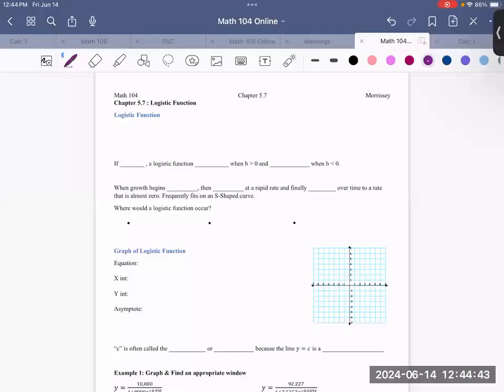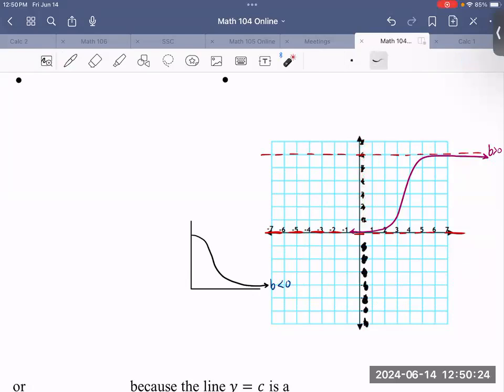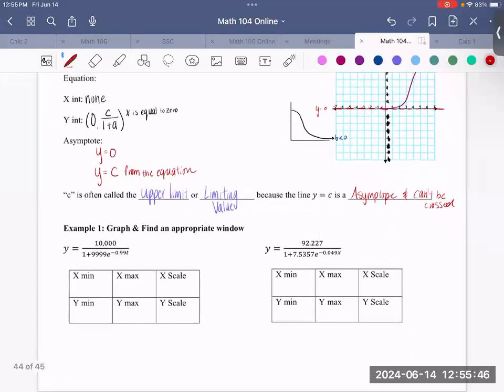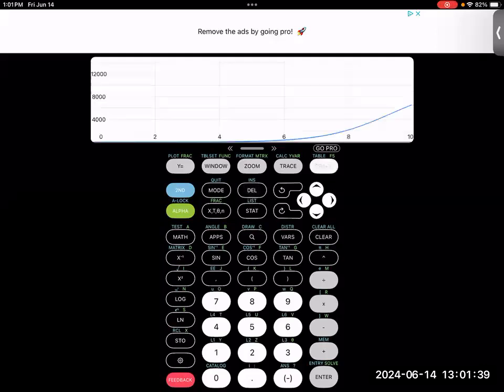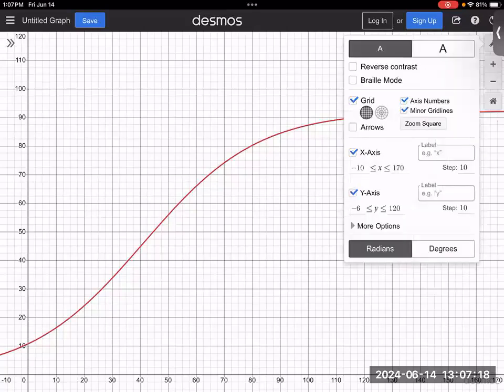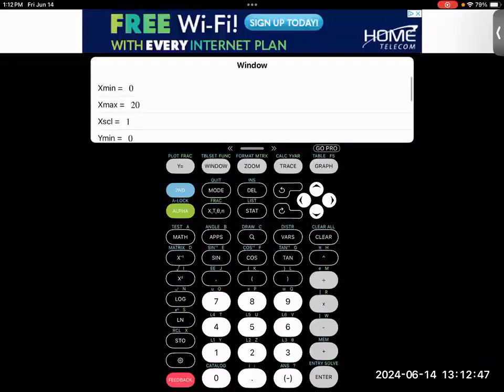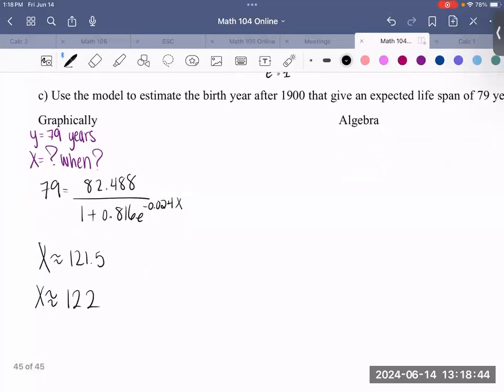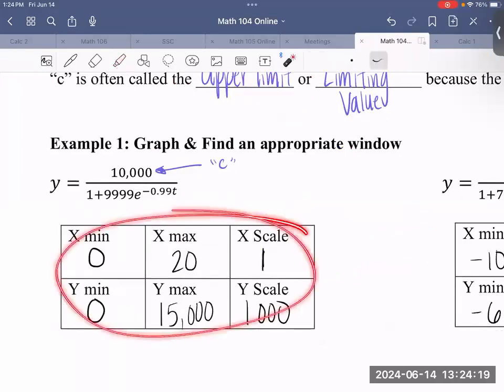Math 104 Chapter 5.7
In this video, we will discuss a logistic function and how to graph and solve using these functions.